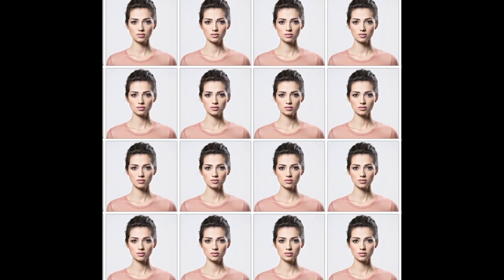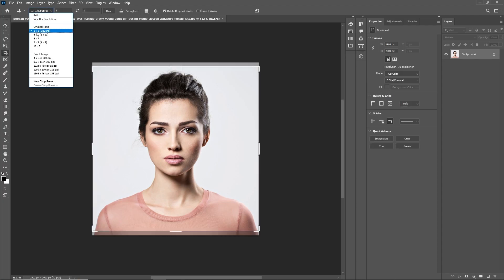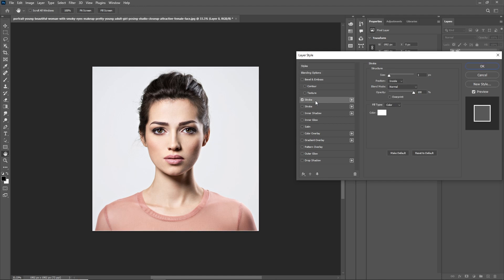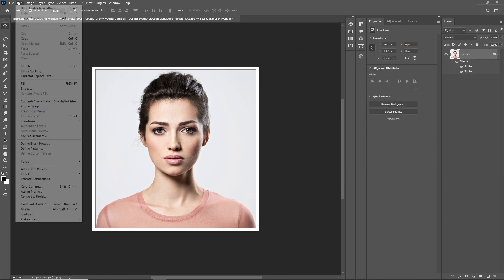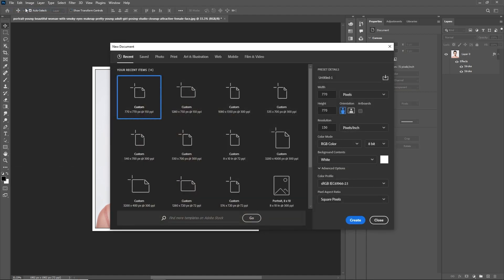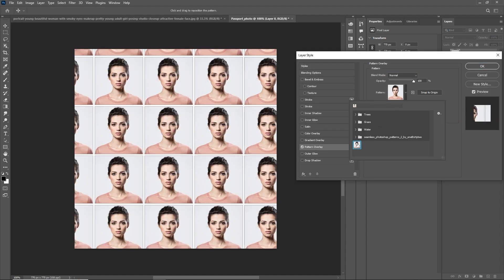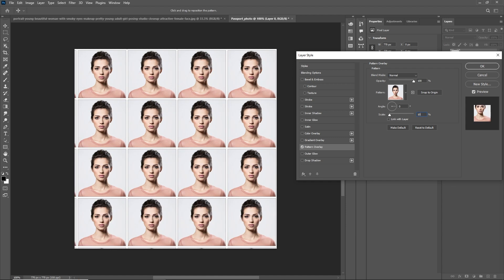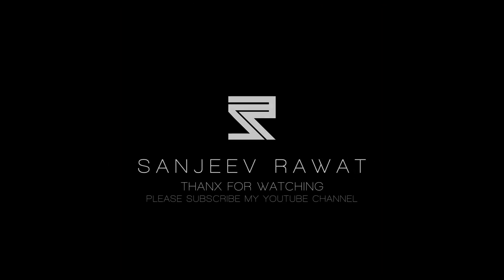Passport Size Photos in Photoshop | How to make Professional Passport Size Photo | Quick Tutorial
Learn how to create Passport size photos using Photoshop effortlessly! With this step-by-step tutorial, you'll be able to design your own Passport size photos with ease.

Is Photoshop mein Passport size photo banane ka asaan aur detailed tarika sikhayein! Is step-by-step tutorial ke saath, aap aasani se khud ke Passport size photos bana sakte hain.

Photo Credit : Freepik.com